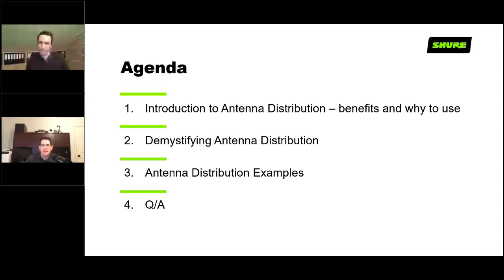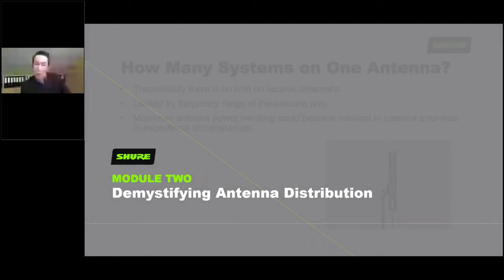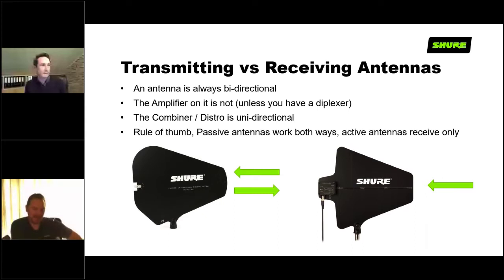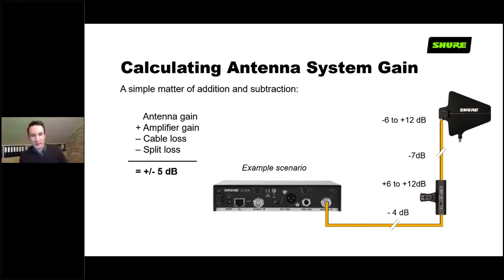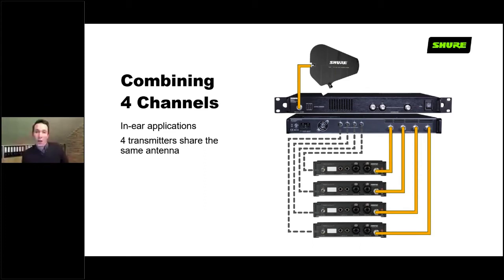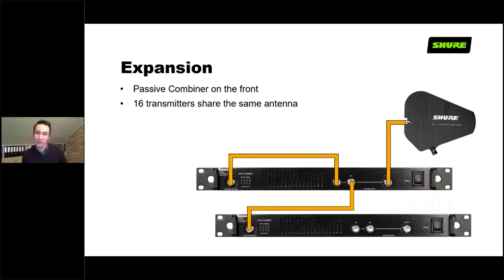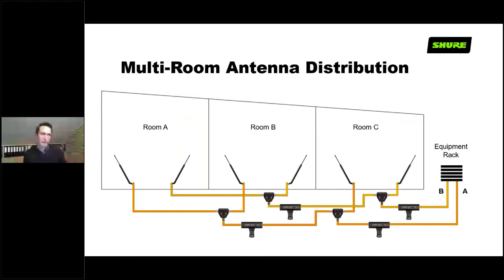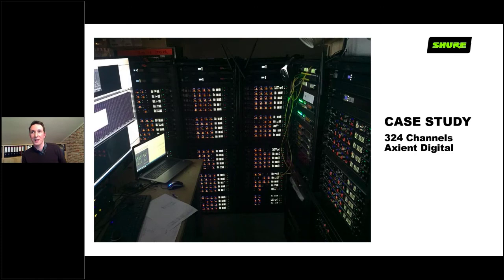Webinar: Antenna Distribution—Unlocking Wireless Potential | Shure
Did you know that a single pair of antennas can receive anything from one channel to hundreds of wireless channels? That means that whether you are running two or twenty receivers, antenna distribution ensures the best possible performance and ease of installation for your entire system. But too often, antenna distribution is viewed as an optional accessory, not critical to the wireless infrastructure, and it becomes overlooked and under-budgeted. To ensure your next event or system design is set up for RF success, please join Shure Market Development Specialists Kristof Jeuris, Jason Waufle, and Michael Moore for this informative webinar on unlocking wireless potential.